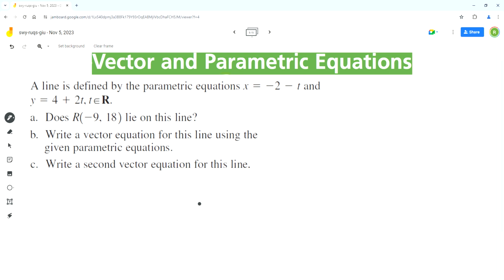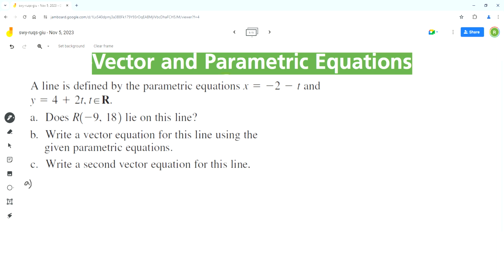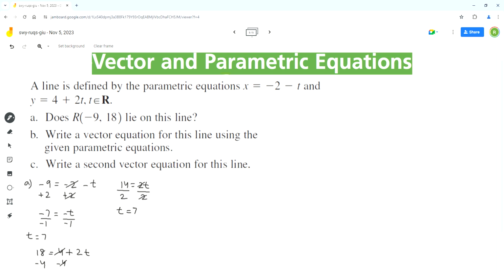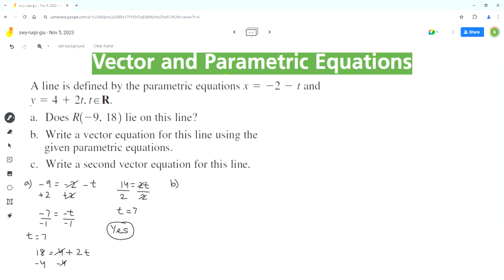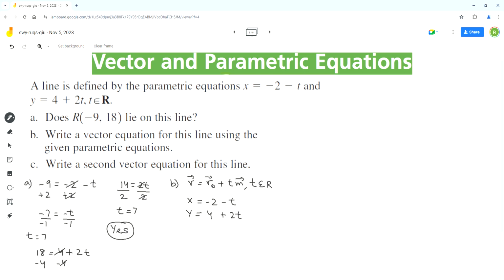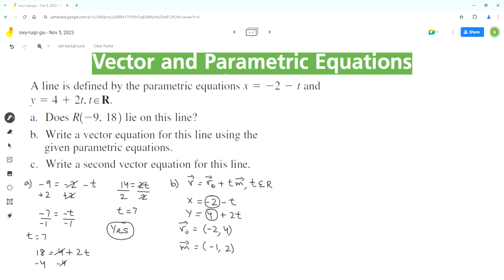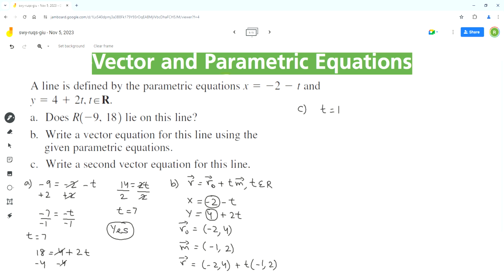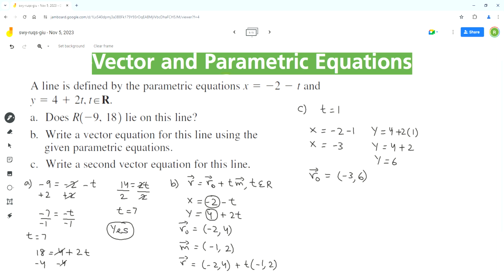VECTOR EQUATION Of Line From Parametric Equations & Whether Point R Lies On It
In this video, I share with you steps for using concepts of vector and parametric equations for lines in R^2 to solve the problem. A line is defined by the parametric equations x = -2 - t and y = 4 + 2t, t E R. a) Does R(-9, 18) lie on this line? b) Write a vector equation for this line using the given parametric equation. c) Write a second vector equation for this line.